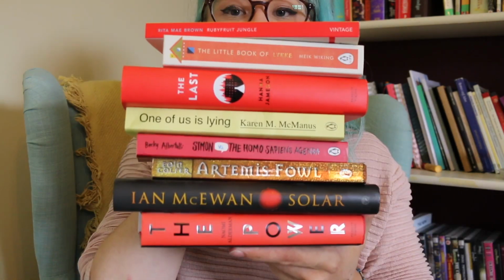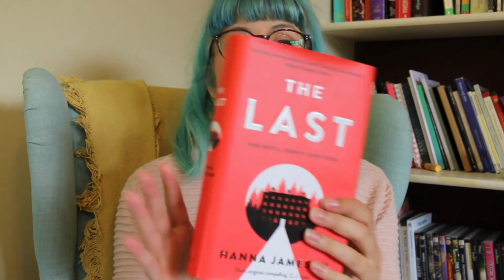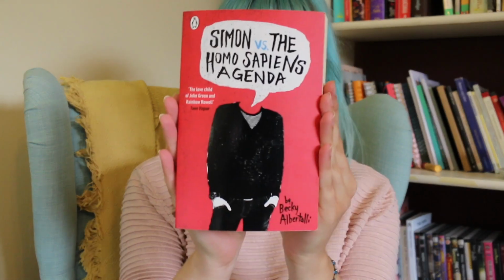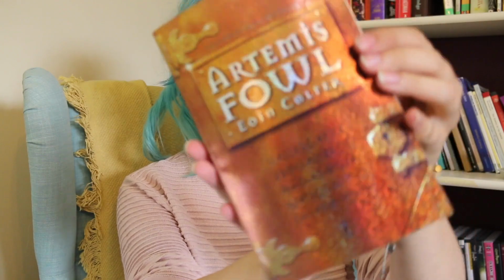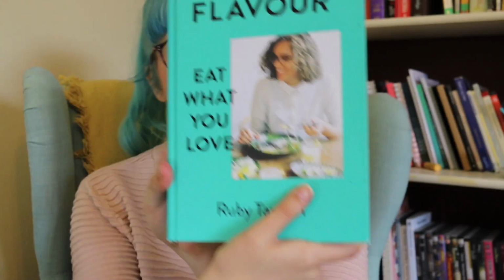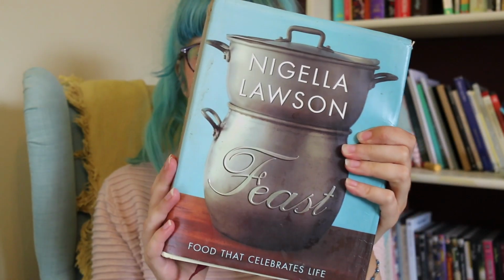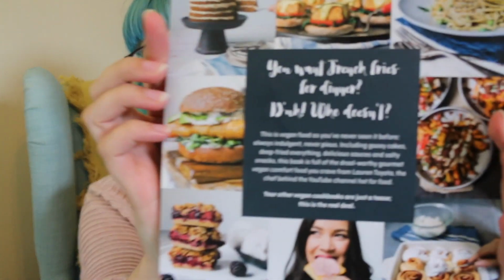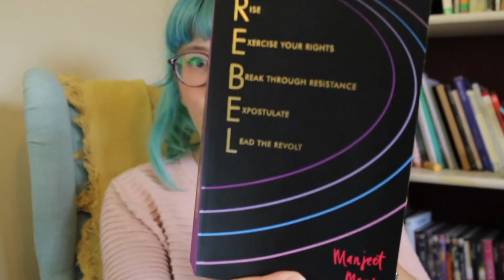An Autumn Book Tag That's Good Enough to Eat 😌🍂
Check out this book tag for Autumn/Fall - including some ~*aesthetic*~ book covers - and bookish food recommendations!

THE QUESTIONS
1. What are your autumn snacking favourites to have while you read?
2. Show off your most autumnal book stack.
3. Show off your books that have food on the cover.
4. Skim through your current read - what's the first food you come across? Does it sound nice?
5. What's the nicest meal you've ever read about in a book?
6. Have you ever made a book themed recipe?
7. Tag your friends, and recommend them the PERFECT Autumn book and food combination you think they'll love.

Sign up to our YA newsletter for more exclusive chapters, giveaways and the latest book news